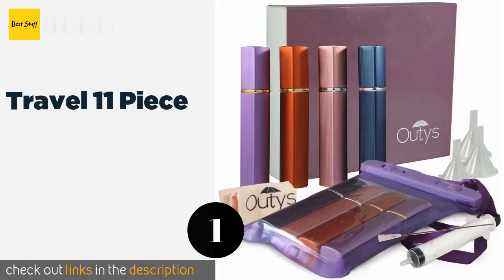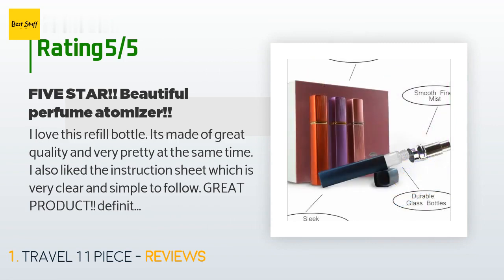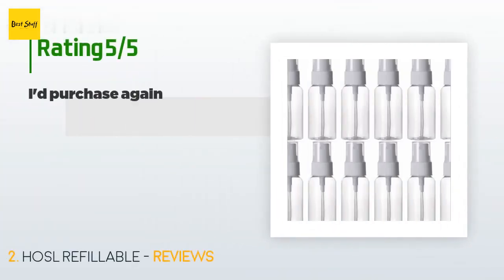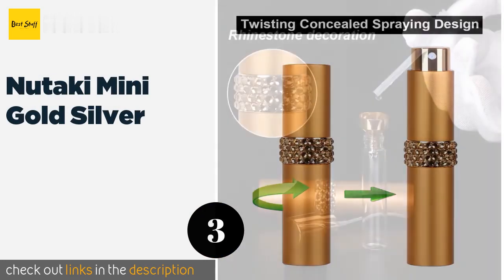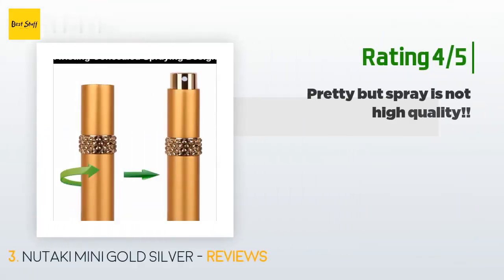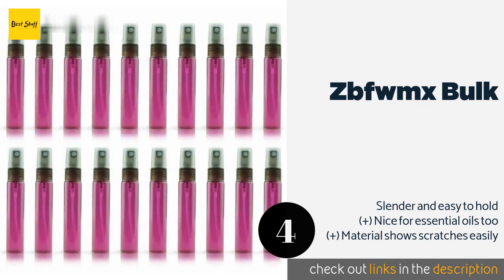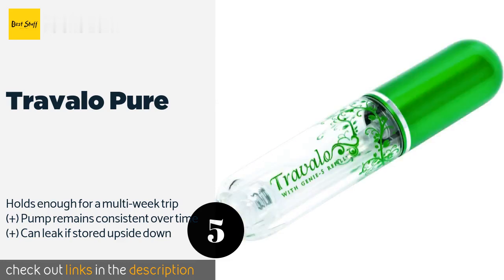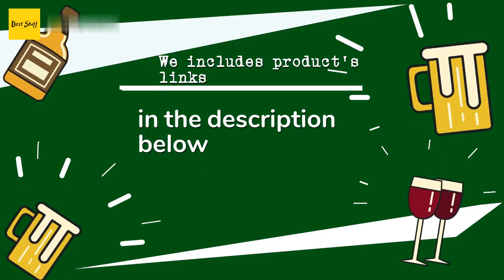🌵5 Best Perfume Atomizers 2020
1 - Travel 11 Piece:
✅ Amazon US
🌏 Amazon International

2 - Hosl Refillable:
✅ Amazon US
🌏 Amazon International

3 - Nutaki Mini Gold Silver:
✅ Amazon US
🌏 Amazon International

4 - Zbfwmx Bulk:
✅ Amazon US
🌏 Amazon International

5 - Travalo Pure:
✅ Amazon US
🌏 Amazon International